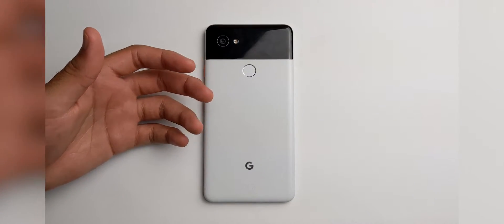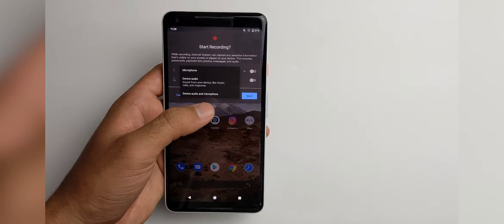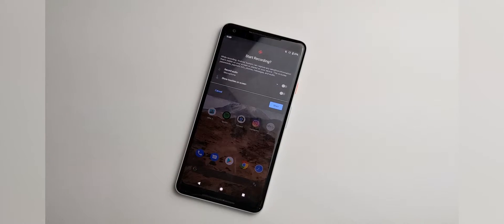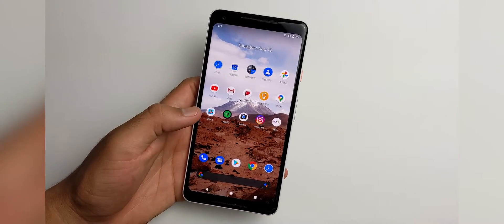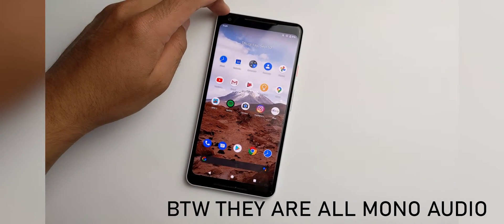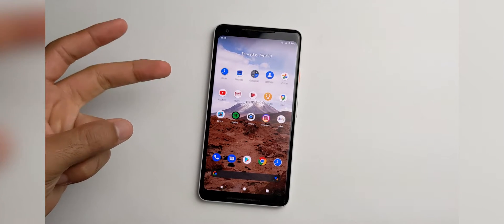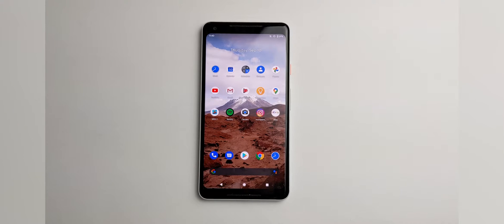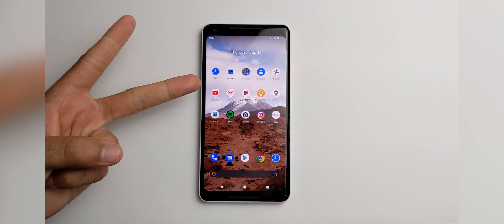Android 11 Native Screen Recorder Test & Review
In Android 11 we finally got a native screen recorder baked into the androidOS. I am happy to review and test out the brand new screen recorder in this Android 11 update. Today I used a Pixel 4a and 2 XL in the video.